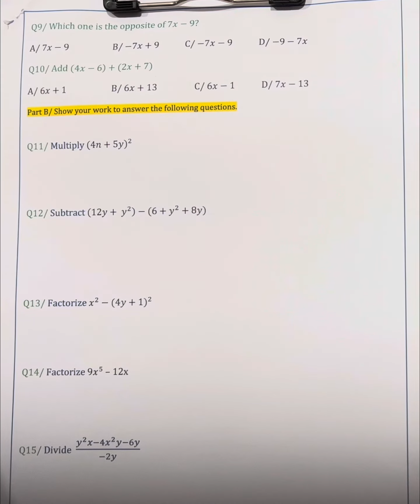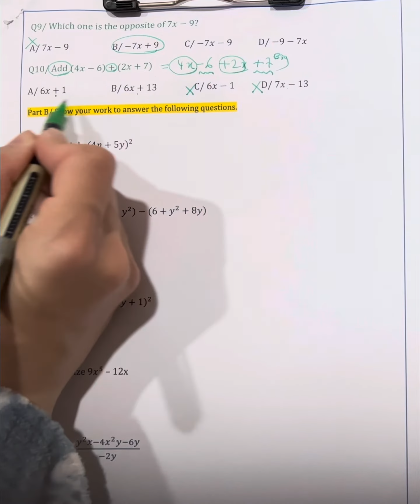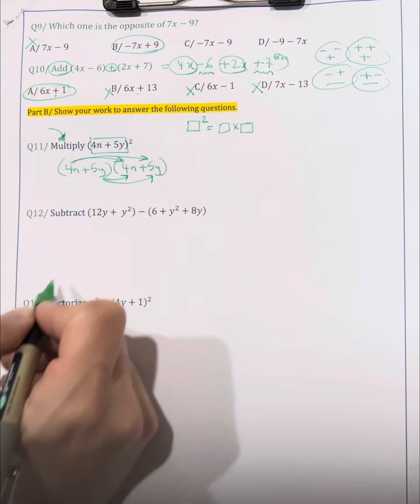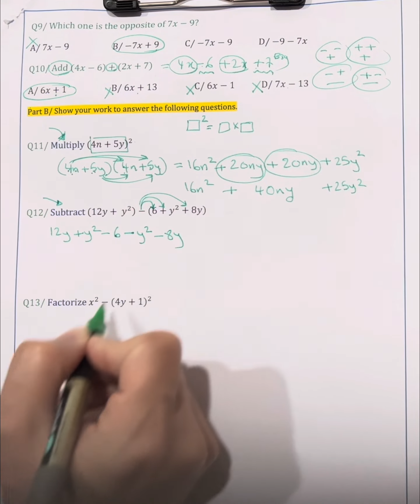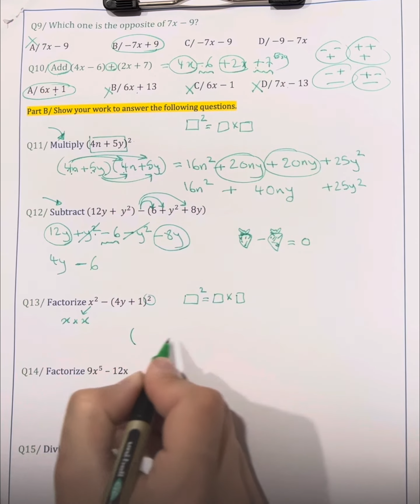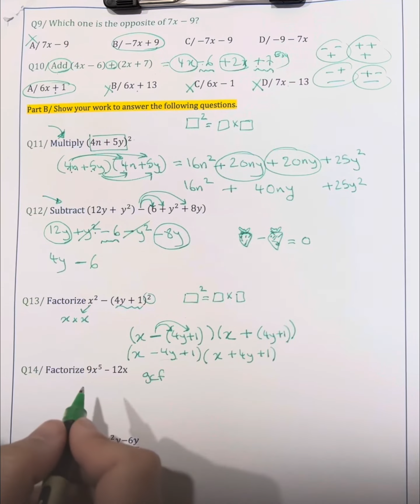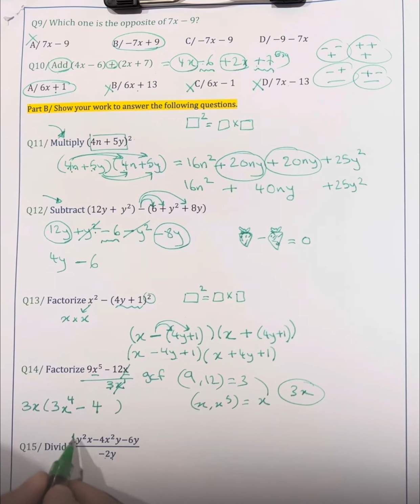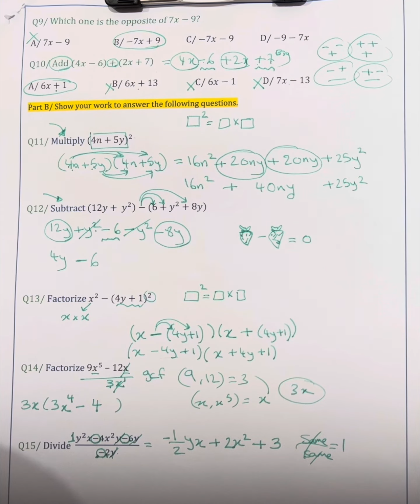Math ch.2 exam part 2 with Ms.Huda Grade 8 Kurdistan